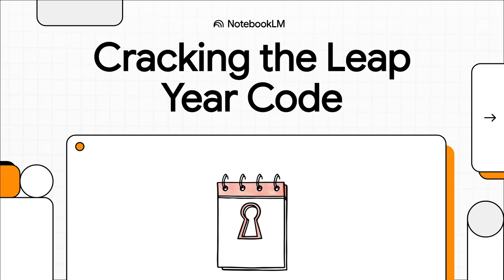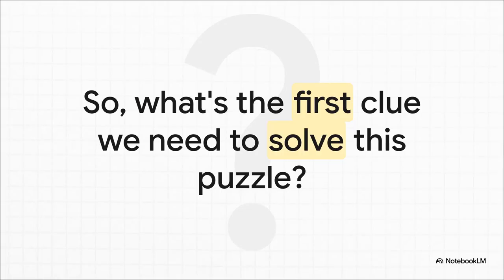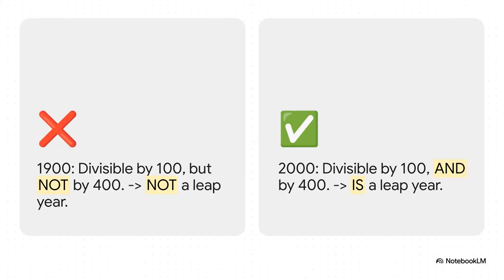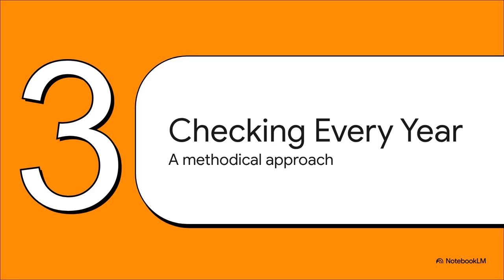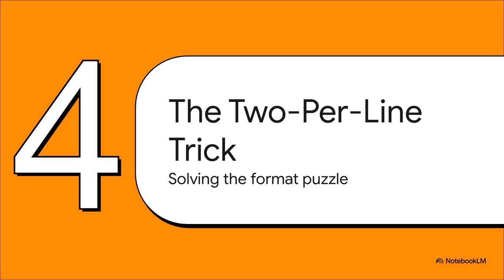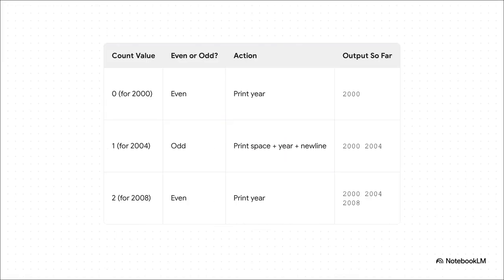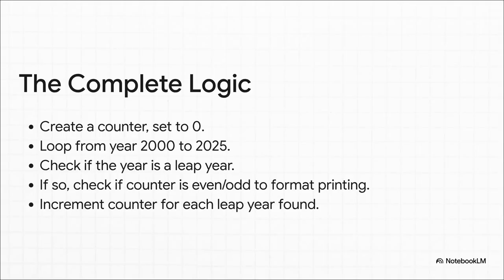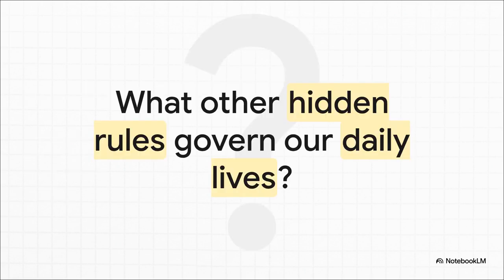Python Code for printing the leap year in a range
The video explains writing a code for printing leap year between a range of years